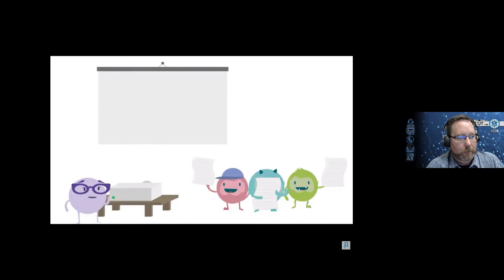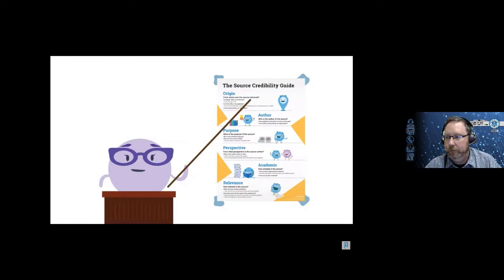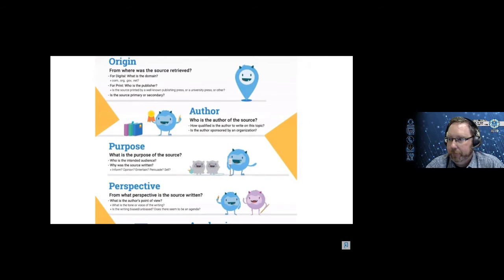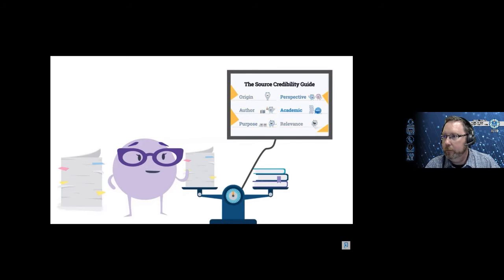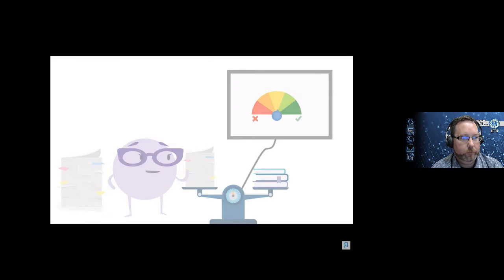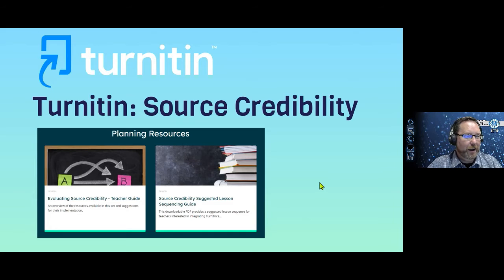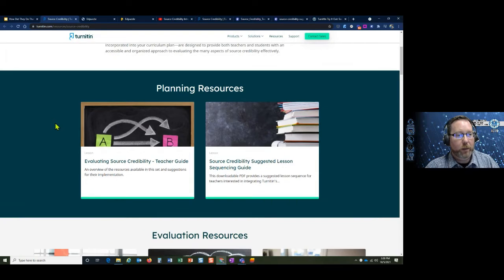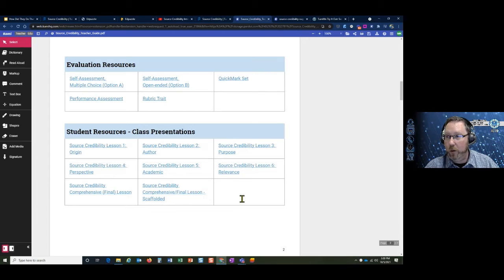Turnitin Source Credibility Digital Citizen HDTDTLive Clip